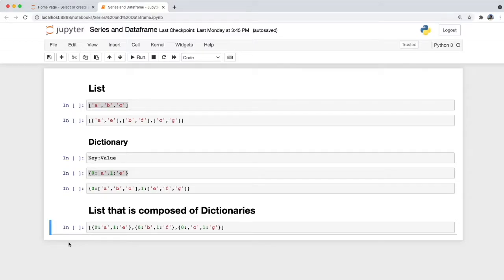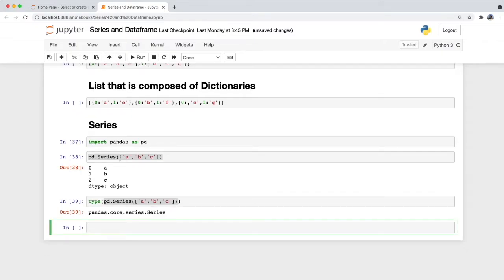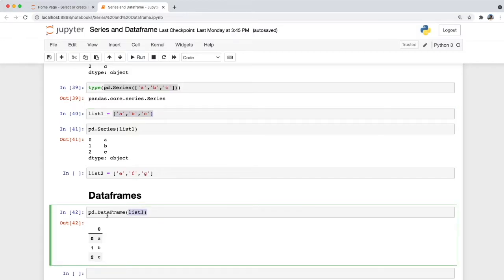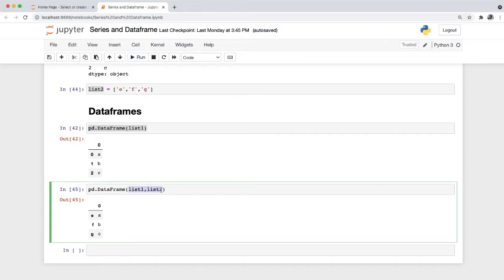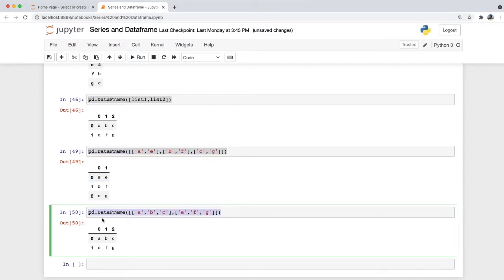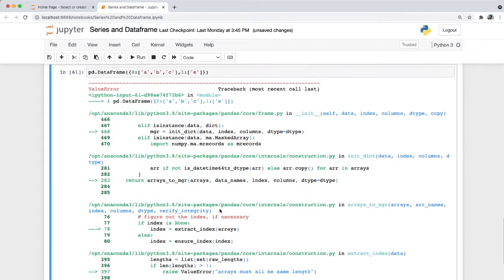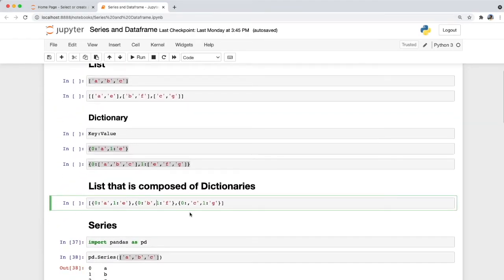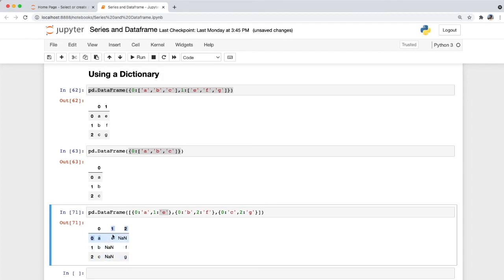PYTHON SERIES and DATAFRAMES in PANDAS basics using LISTS and DICTIONARIES tutorial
This is part 2 of 2 in our discussion of Series and Dataframes.

We use our knowledge of lists and dictionaries to understand how series and datafarmes are constructed in Python using the Pandas library.
The notation shown here is widely used in online references and text books when authors would refer to series and data frame examples.
The Series and the Dataframe are two of the three fundamental data structures in the Pandas library. A Series is a one-dimensional array and a dataframe is a two-dimensional array. Being familiar with this concept is an important pre-requisite when learning the Pandas library. We will use examples on how to create series and data frames using lists and dictionaries.

Timecodes
0:00 - Introduction
0:48 - What is a Pandas Series
1:32 - How to Create a Series Using A List
1:57 - Series have an Index
3:18 - Using the Type Function
3:38 - Assign a List to a Variable
4:54 - Index Position of Each Series Element
5:29 - What is a Pandas Dataframe
7:07 - Create a Dataframe Using a List
7:43 - Visually Distinguishing a Series from a Dataframe
9:51 - Basics of the Dataframe Function Parameters
10:43 - Create a Dataframe From Two Lists
17:09 - Create a Dataframe Using a Dictionary
22:29 - Create a Dataframe Using Multiple Dictionaries